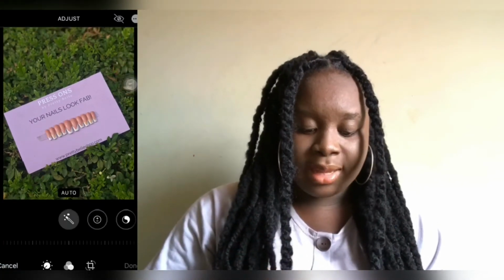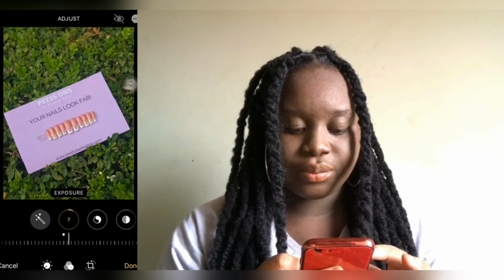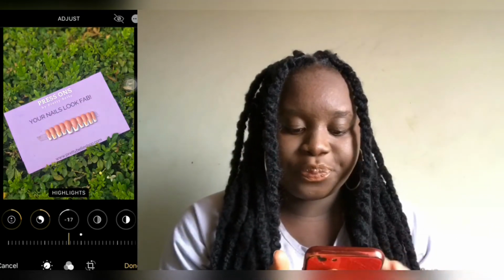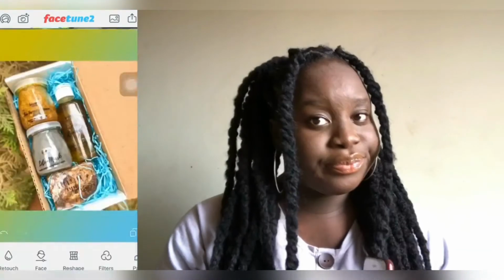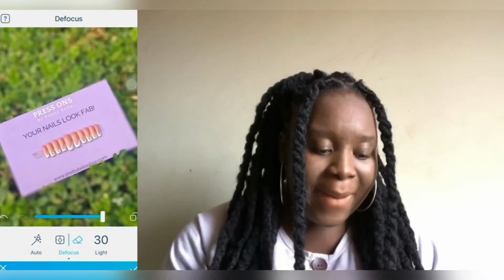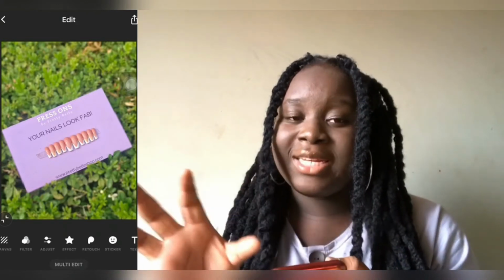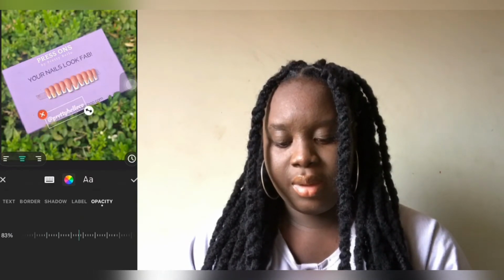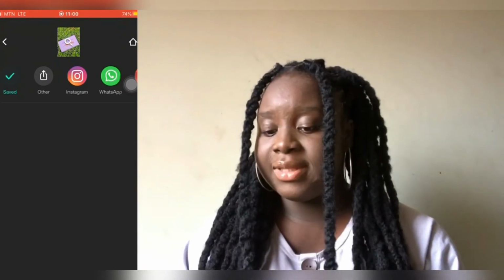HOW TO EDIT PRODUCT PICTURES WITH A PHONE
Hey there! These are a few steps on how I edit my product pictures for my business! I hope this helps.